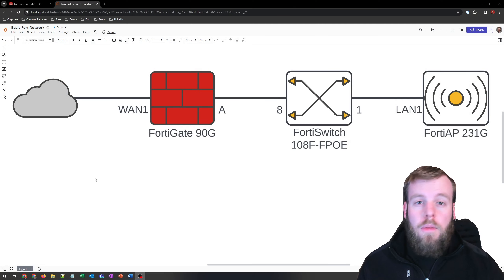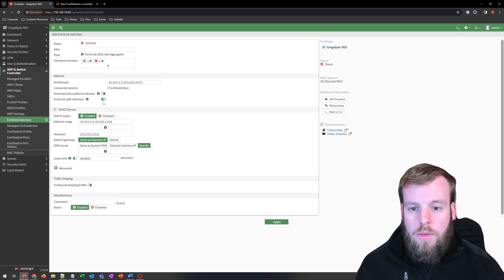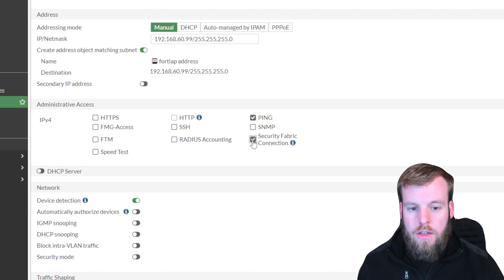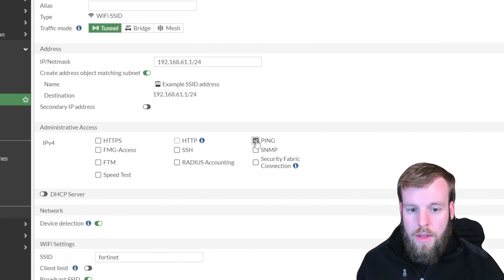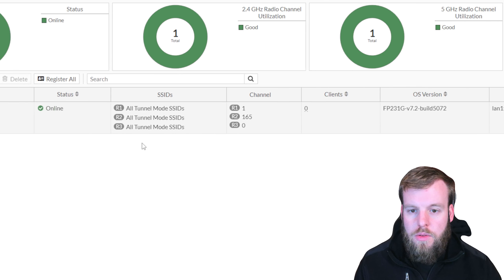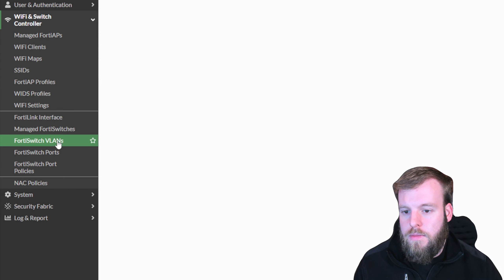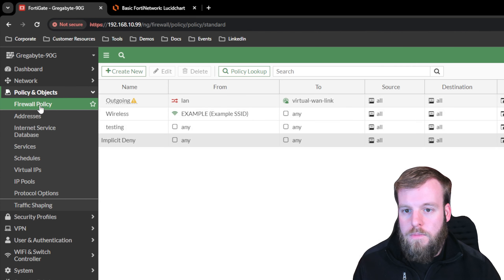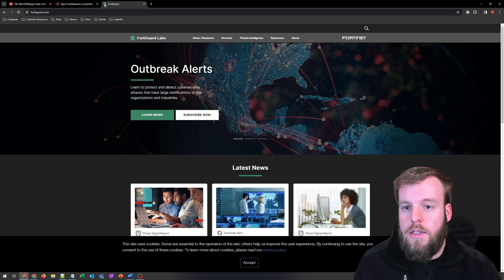FortiGate Initial Setup - FortiSwitch and FortiAP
Today we're setting up a FortiSwitch and FortiAP to be managed by our FortiGate.
This is a basic setup and not intended to be in-depth.

Acronyms:
🔷 DHCP - Dynamic Host Configuration Protocol
🔷 VLAN - Virtual Local Area Network
🔷 AP - Access Point